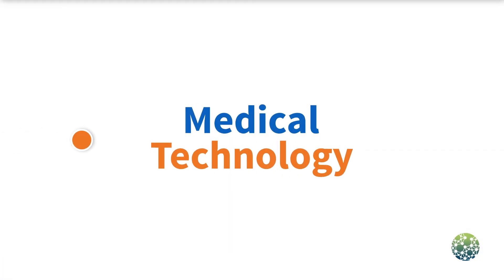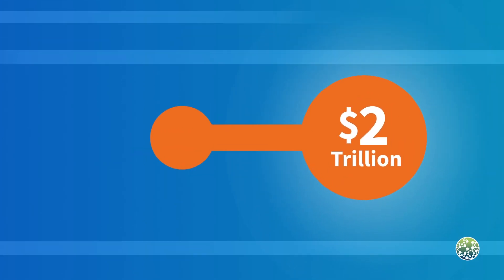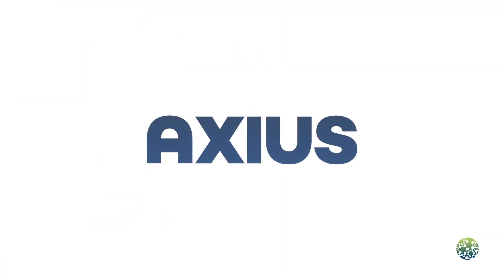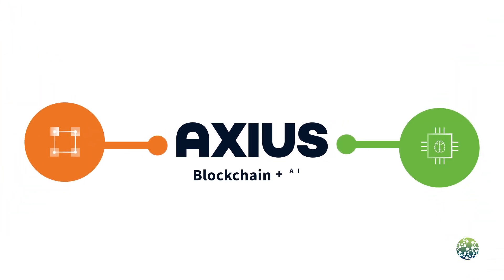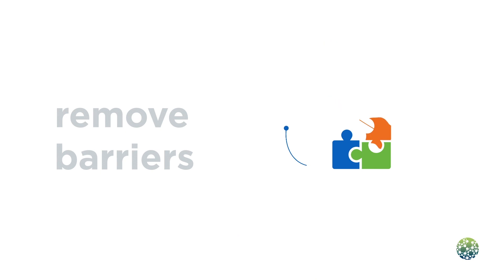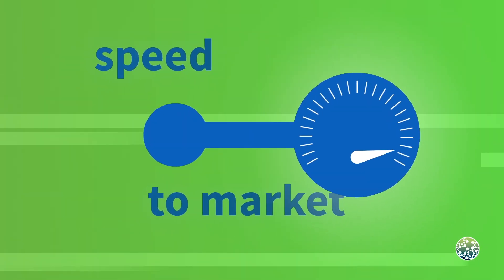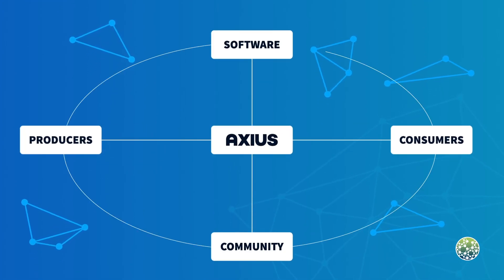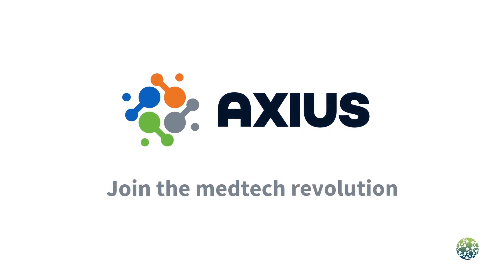Axius Product Launch Video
Highmark Global Defines Medical Technology (MedTech) as the utilization of technology for the medical and life sciences industry. MedTech includes all software, hardware, digital solutions and intellectual properties leveraged in the current and future healthcare industry.

Vanquished Media worked alongside the team at Highmark Global to create an engaging launch video for their newest product - Axis. A blockchain and AI technology that enables the MedTech industry to communicate, share and sell ideas in a trusted environment.